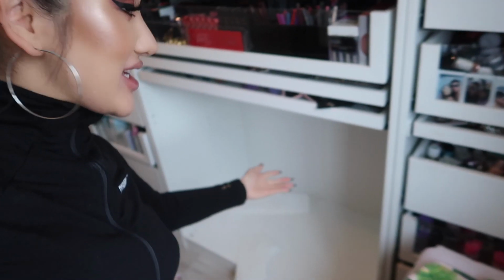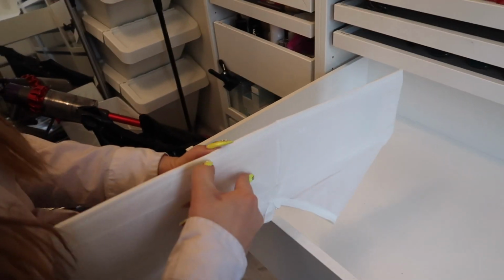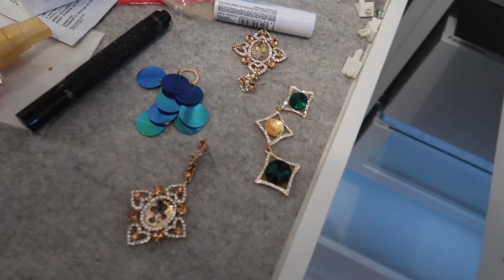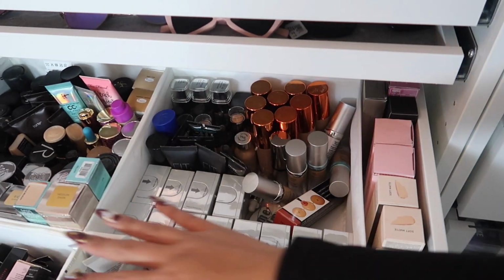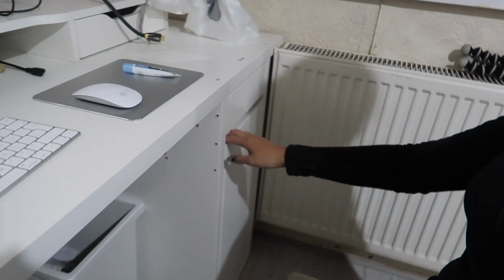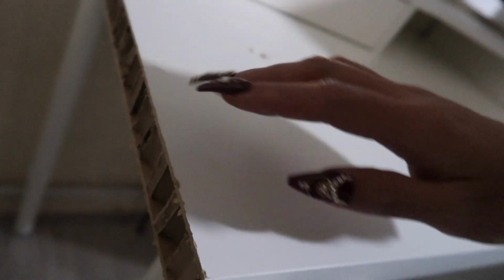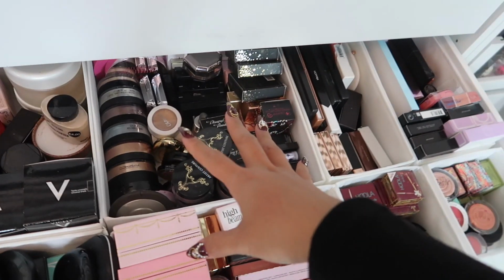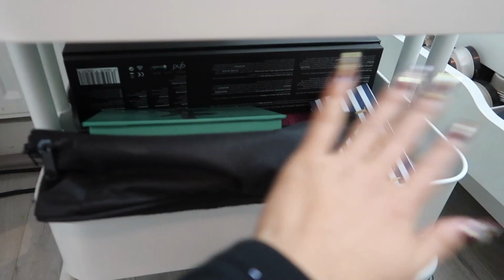CLEAN WITH ME! MAKEUP ROOM ORGANISATION, IKEA STORAGE IDEAS (VLOG)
Hi guys! This week I an organising my Makeup room with a clean with me vlog! I want to start doing more casual vlogs like this of what I get up to day to day so let me know If you enjoy this vlog!

PRODUCTS MENTIONED:

My makeup wardrobe is the Ikea Pax wardrobe that you customise yourself!

Skubb boxes - amazing for organising your drawers!

Favourite Brushes:

234 Luxe Smoky Shader - Zoeva

224 Luxe Defined Crease Brush - Zoeva

224 Tapered Blending Brush - MAC Cosmetics

219 Pencil Brush - MAC Cosmetics

M576 Pointed Blender Brush - Morphe

M513 - Round Blender - Morphe